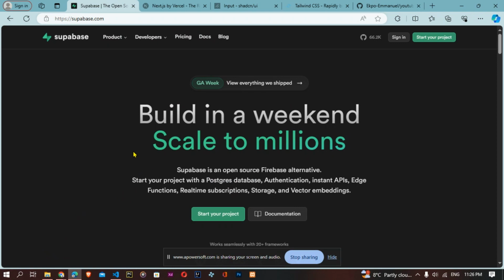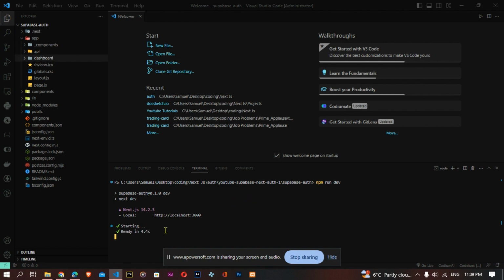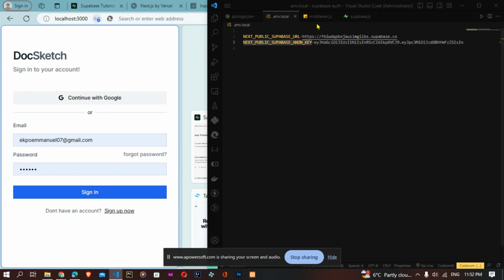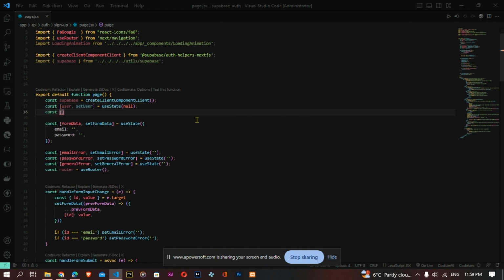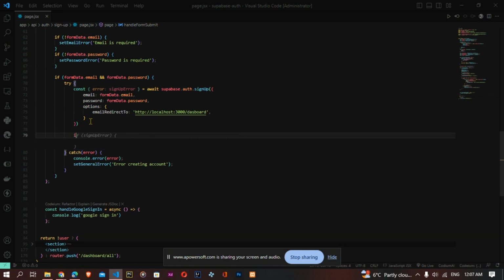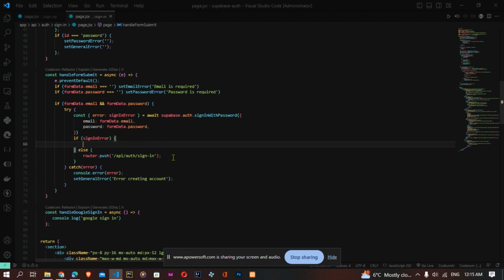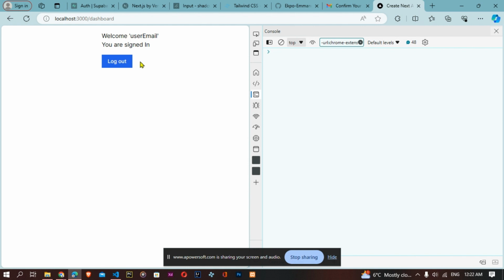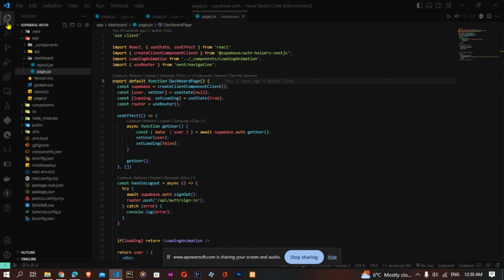Supabase Authentication with Next.js: Beginner Tutorial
In this beginner-friendly tutorial, we'll walk you through the step-by-step process of setting up Supabase Authentication within a Next.js project. Whether you're new to web development or looking to level up your skills, this tutorial is designed to help you understand the fundamentals of user authentication and how to implement it efficiently in your projects.